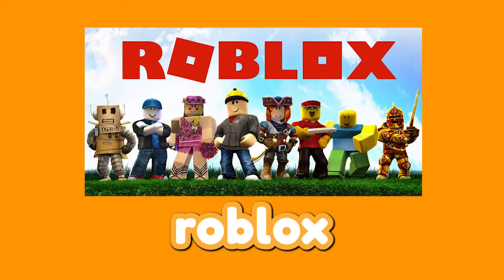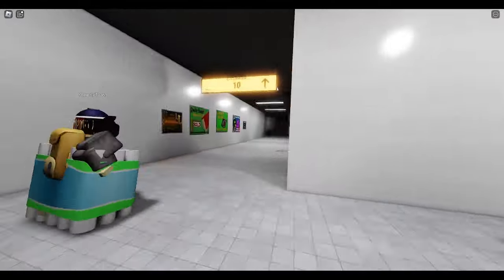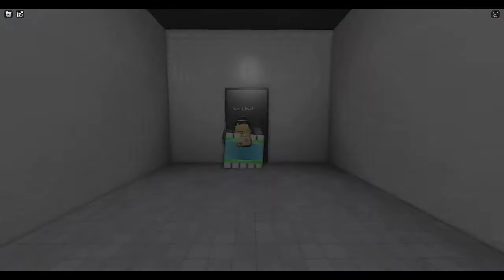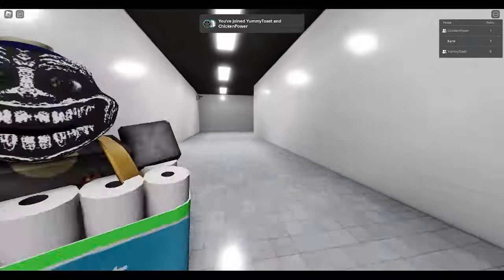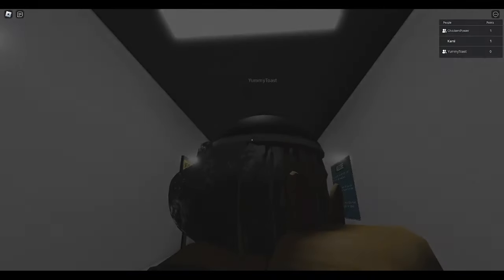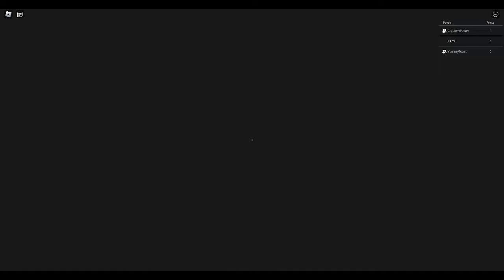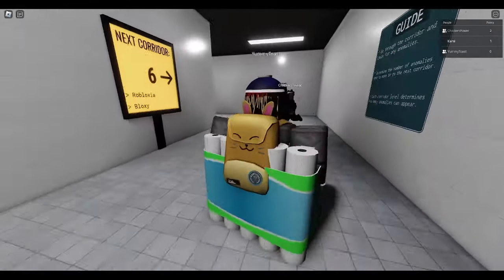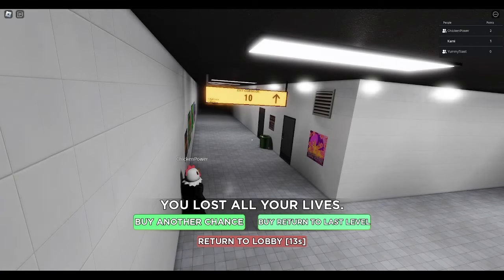CAN YOU ESCAPE THE ROBLOX CORRIDORS?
0:00 - Intro
0:13 - Gameplay
5:39 - Outro